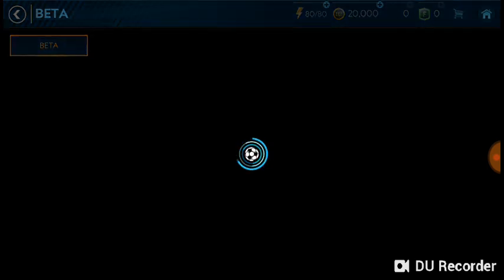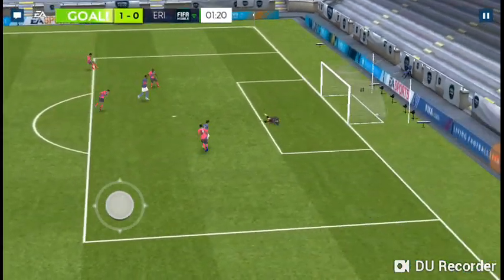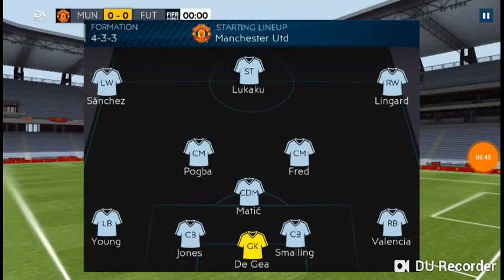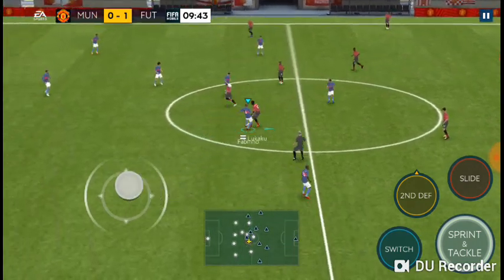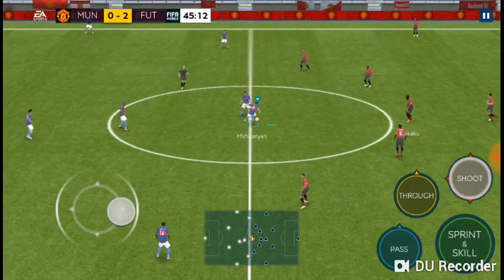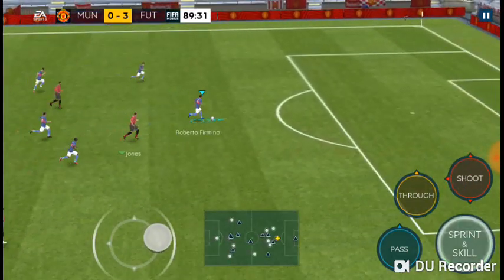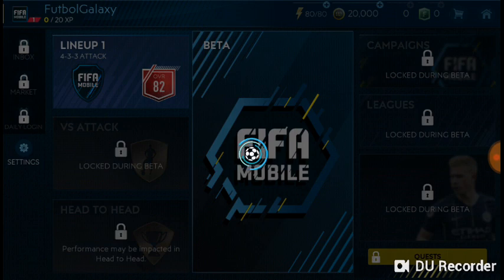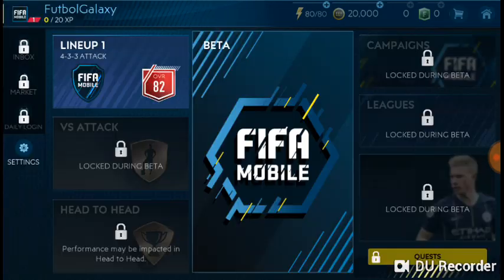FIFA Mobile 19 Beta - New Beta Update | FIFA Friday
There's a new update in the FIFA Mobile 19 Beta. Also today I'll do a match against Manchester United.